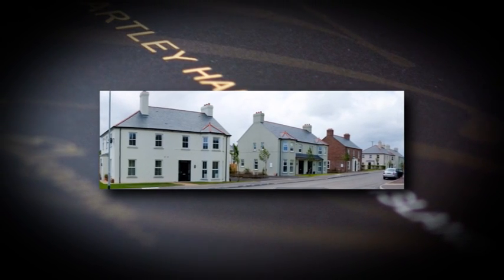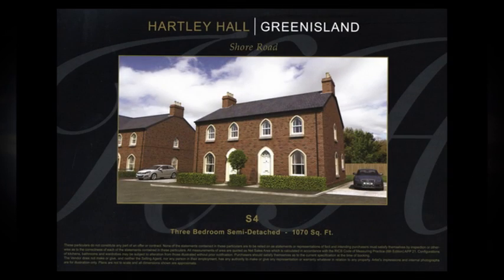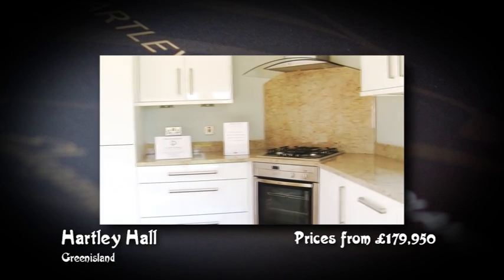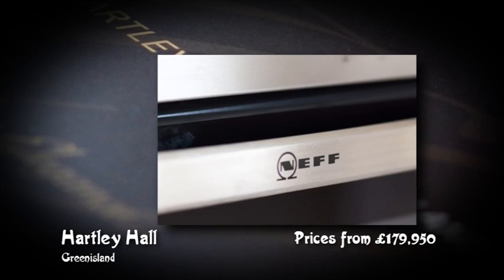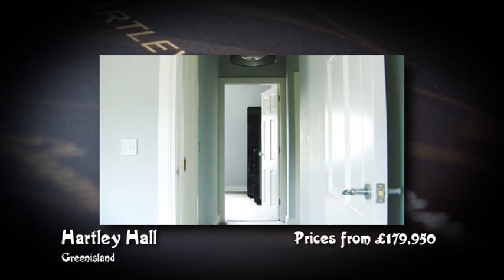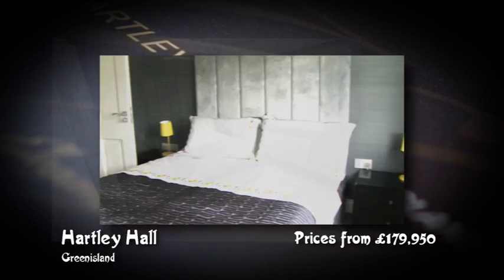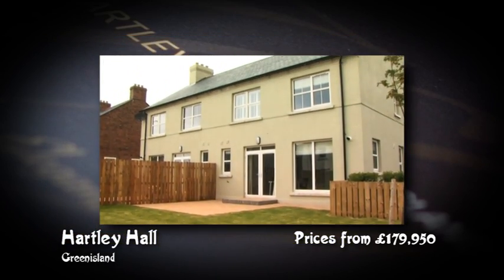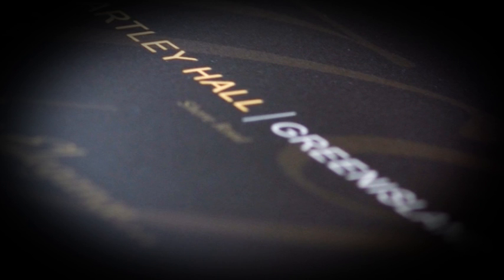Hartley Hall Greenisland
New Development from BTWCAIRNS